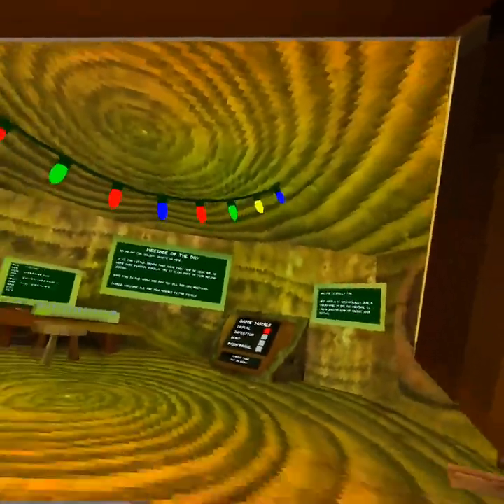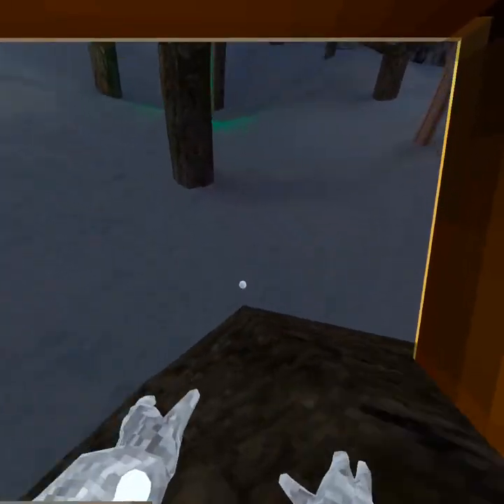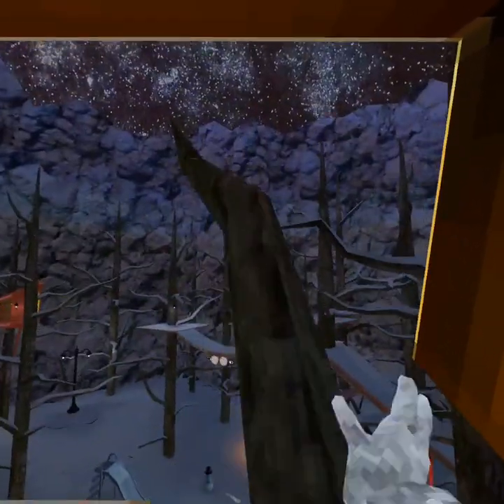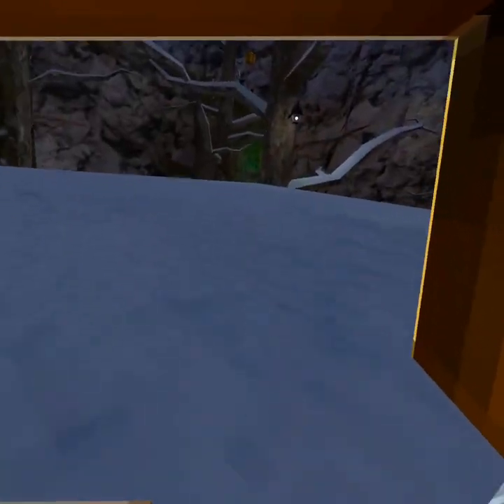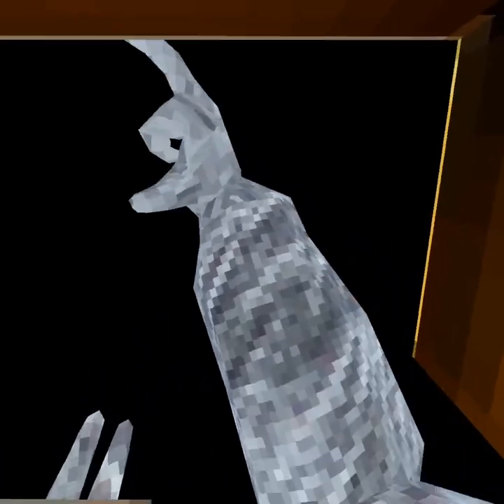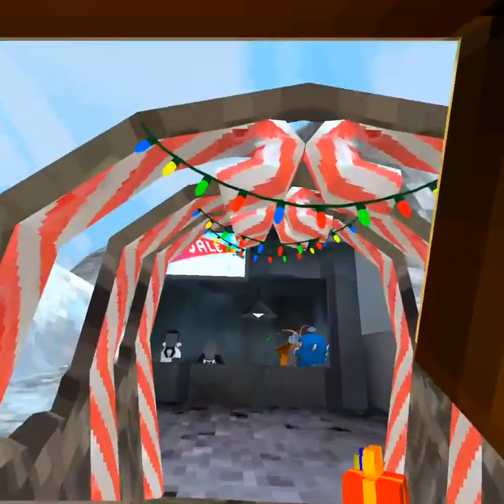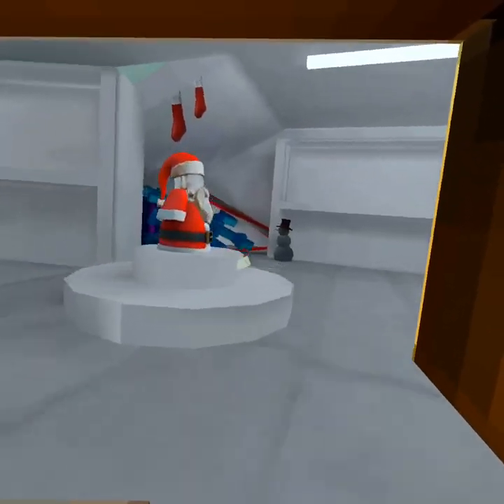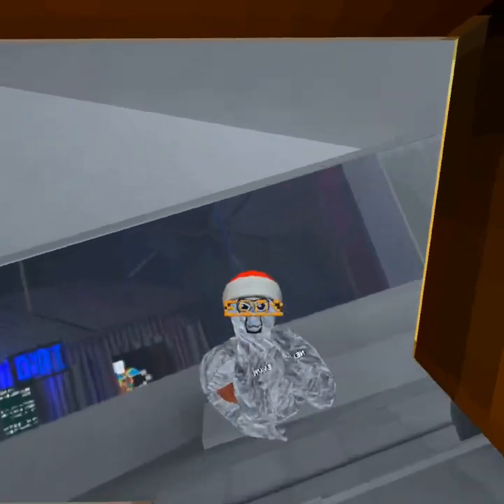Checking Christmas update